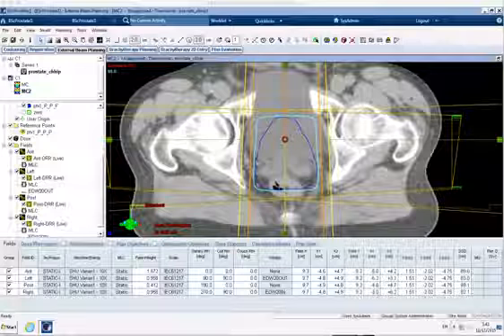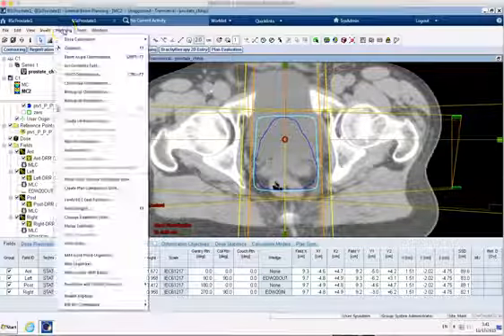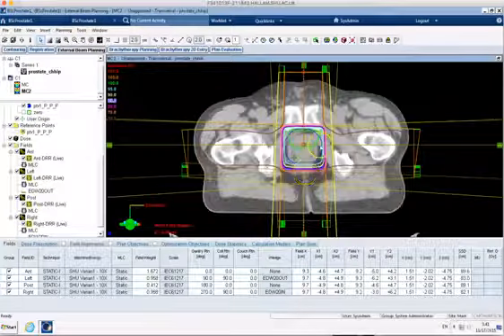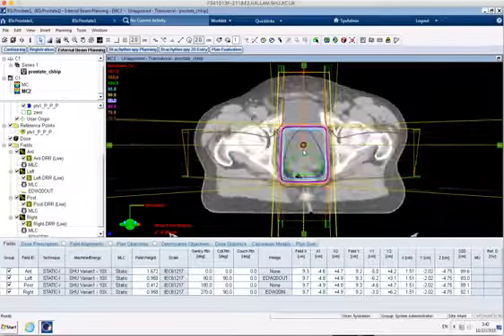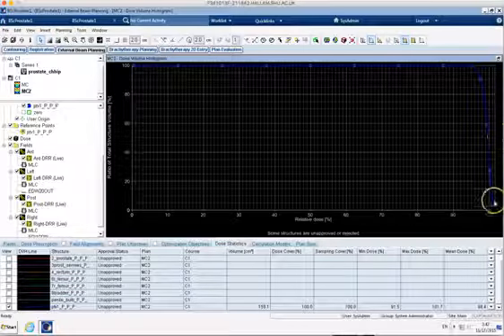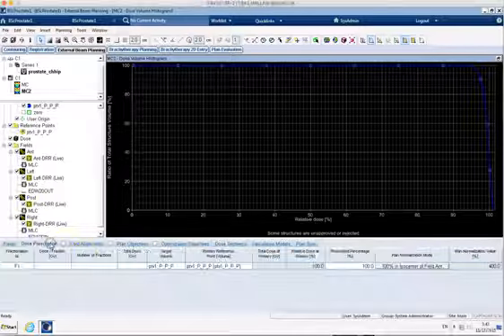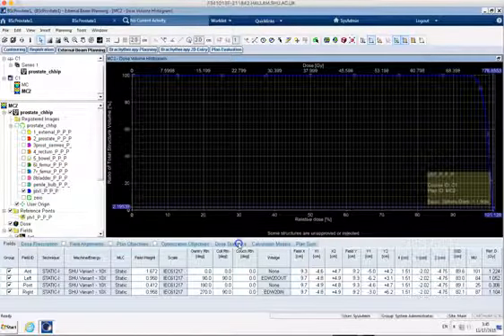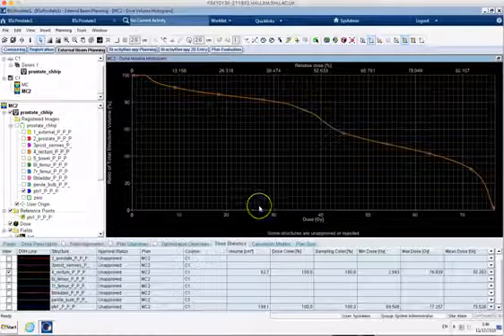Treatment Plan Evaluation